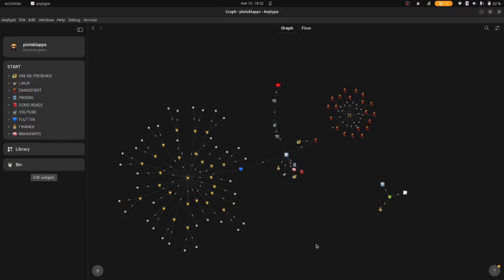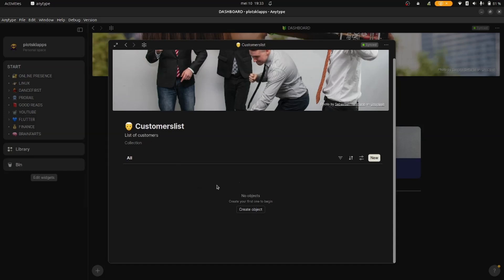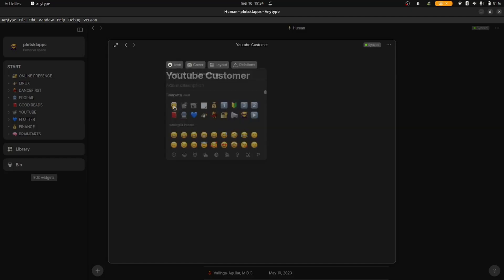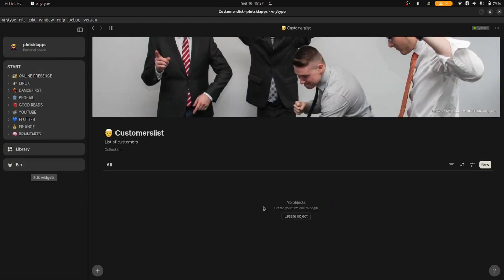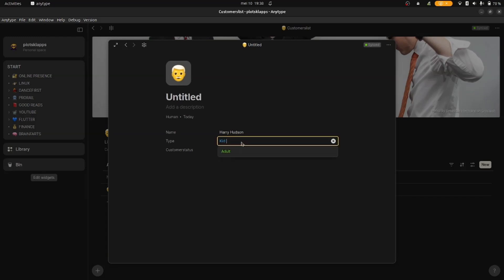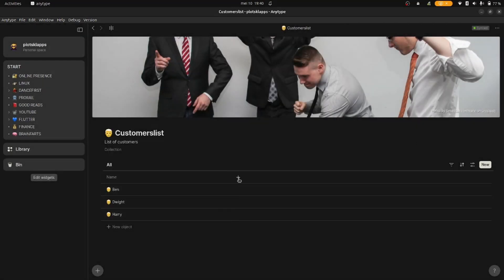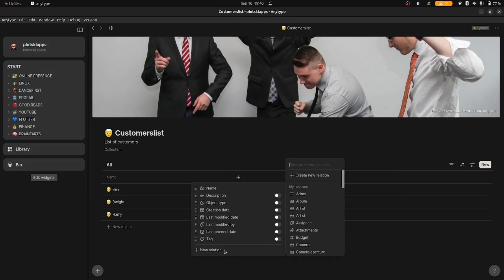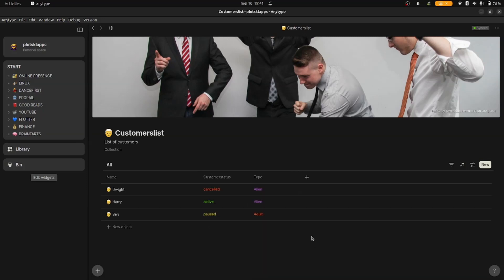Anytype intro #2 - create a collection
This is a short intro to Anytype (0.31.42-beta), short after the nightly build became accessible. It looks very promising and works FAST.

Anytype promises complete privacy and will go open source this year (2023). It is stored locally but CAN be synced to mobile devices for example.

I'm an alpha user since April 2022 and love fiddling around in Anytype. Now that beta is up for release, I would like to make more video's about how you can get started quickly with Anytype!